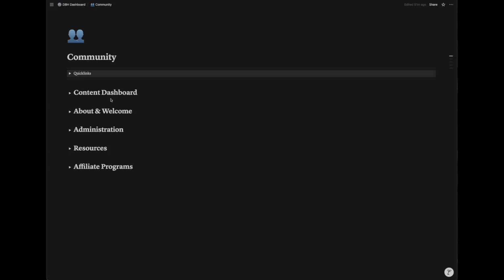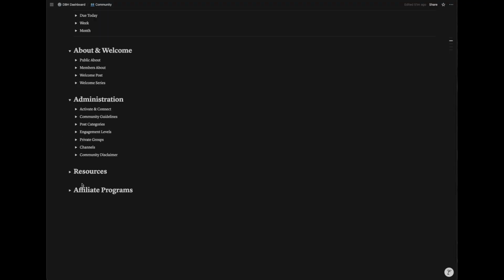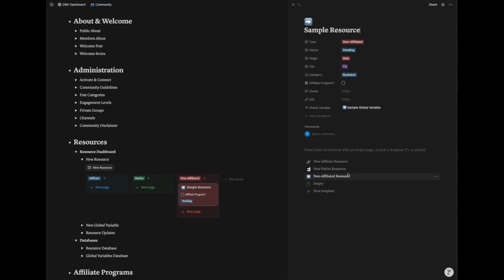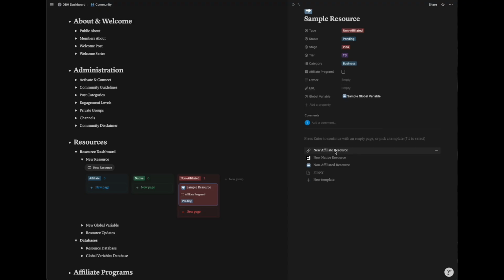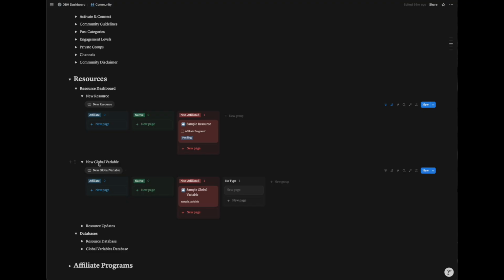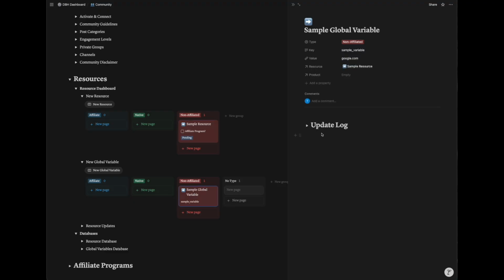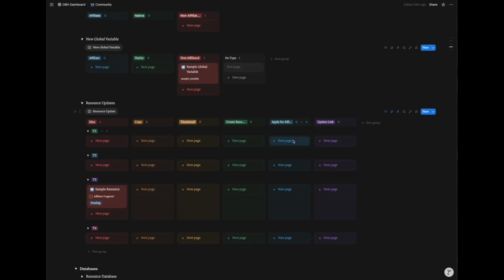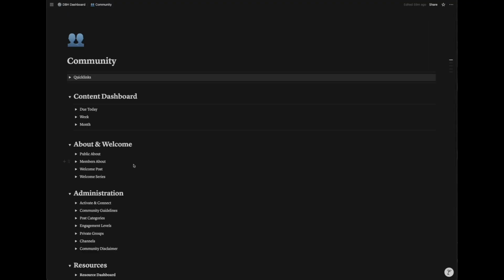Using the Community Page of the DBH Dashboard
How to use the Community page of the Digital Business HUB Notion Dashboard